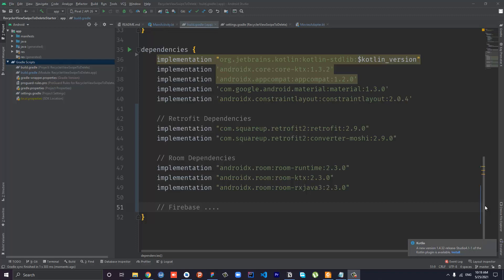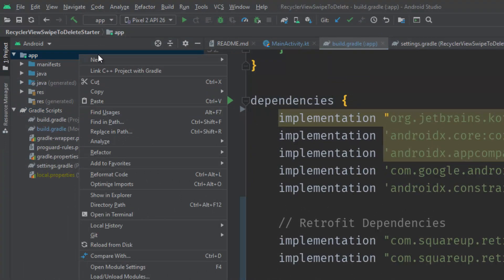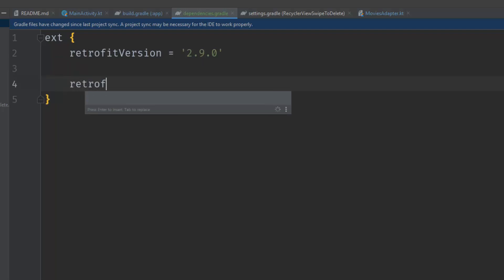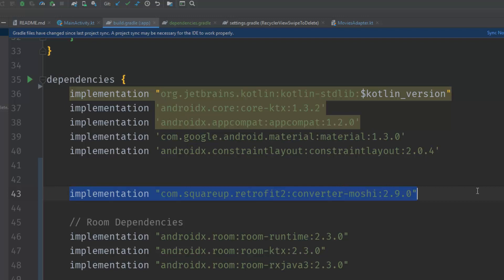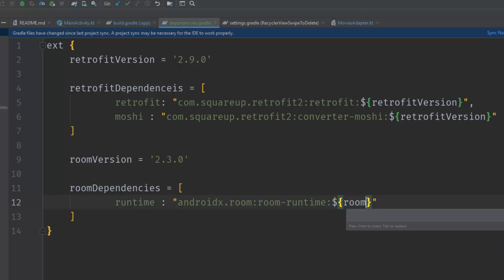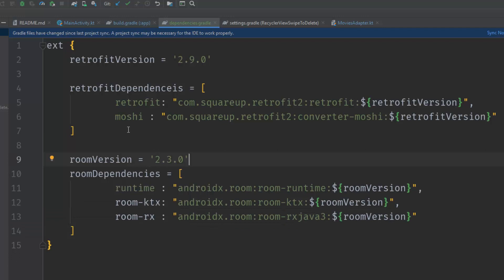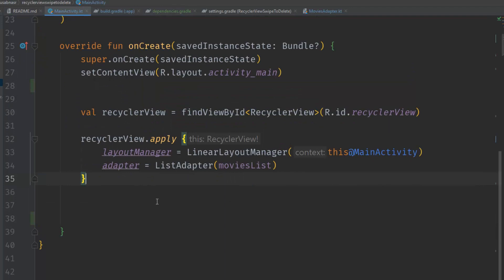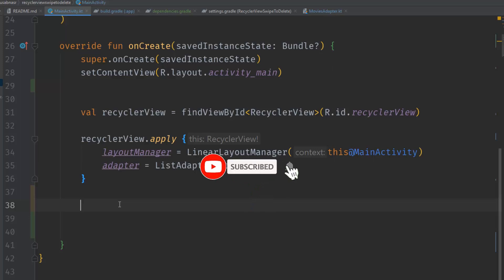How to keep your dependencies organized - Android Studio Gradle tutorial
How you can keep your dependencies organized and neat in Android Studio

If you have  a messy build.gralde file or when working with multi-module projects, it is helpful to centralize dependencies in a single location rather than having them spread across many build files, especially for common libraries such as the Android x libraries and the Firebase libraries.

In this video we will  create a separate gradle file to put our dependencies inside it and then import it and use it from our build.gradle.

This way your dependencies will be kept organized and easier to maintain.

Your FREE copy of my eBook "Kotlin in a nutshell" is available
to download for a limited time only ⌛: